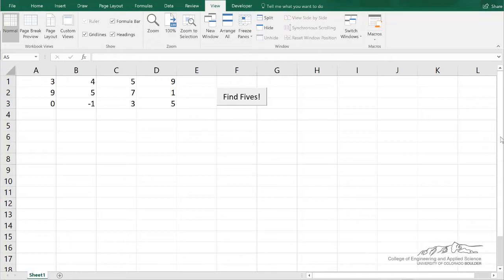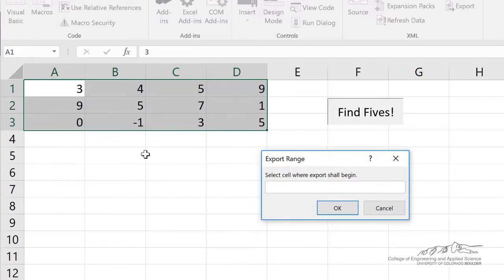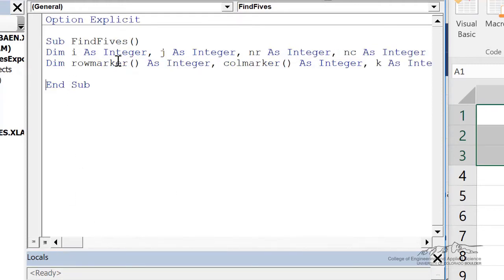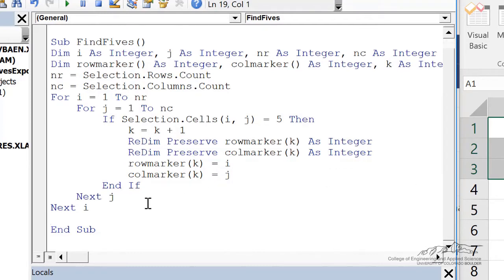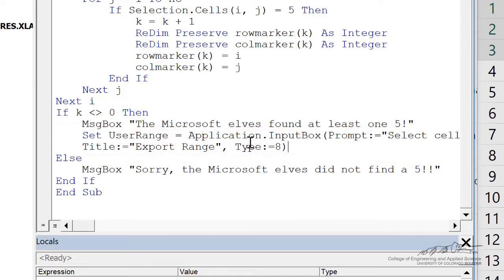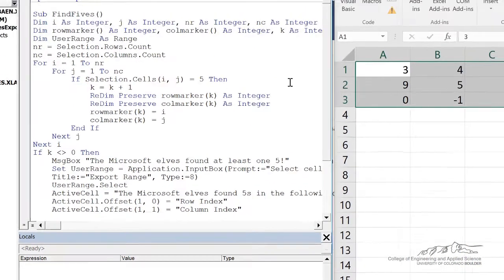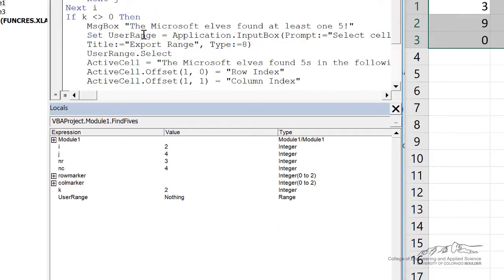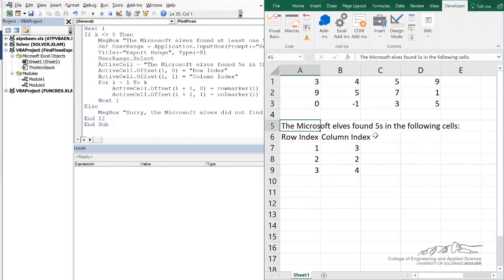VBA: ReDim Preserve Example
Organized by textbook Demonstrates how to use the ReDim Preserve command in VBA when resizing vectors. Made by faculty at the University of Colorado Boulder, Department of Chemical & Biological Engineering.